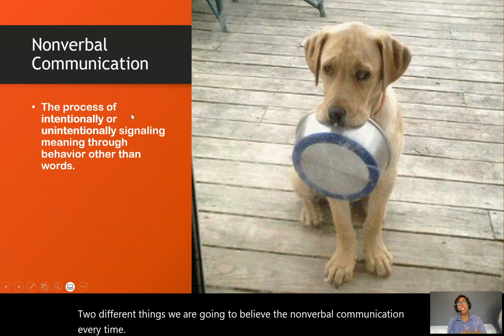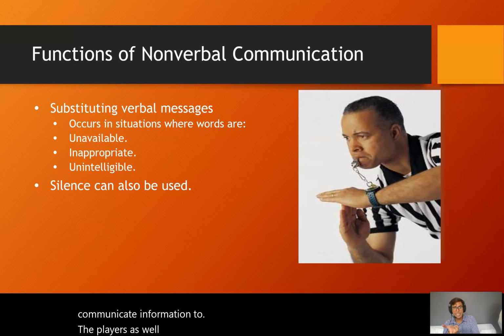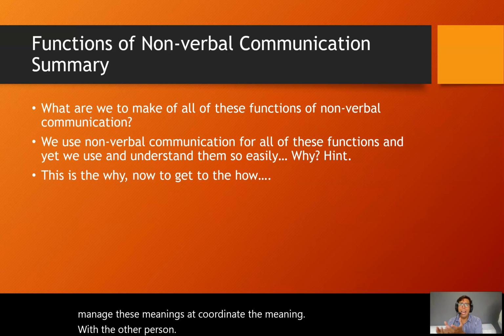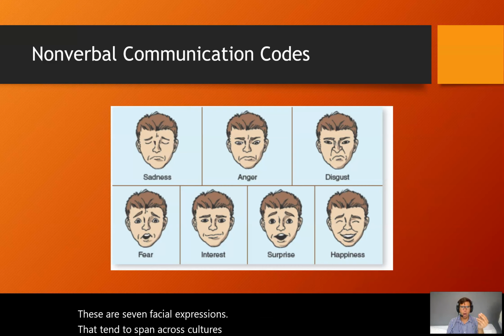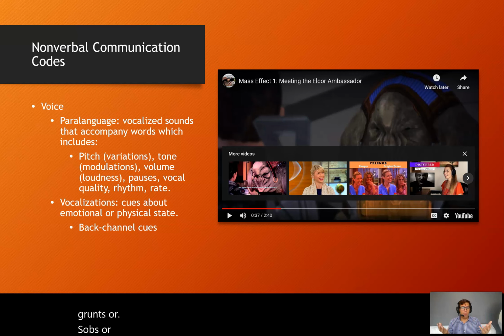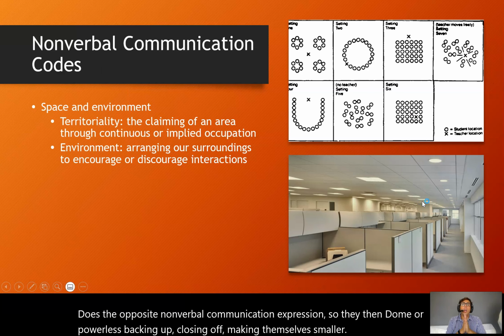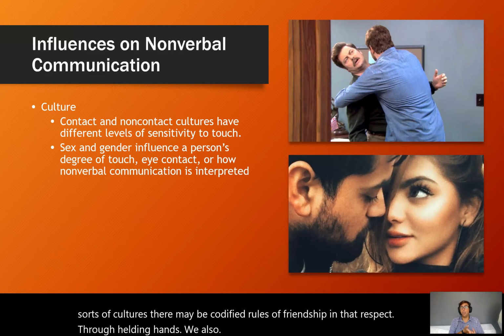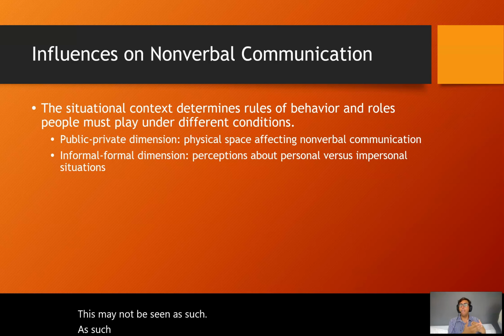Ch 5 Nonverbal Communication